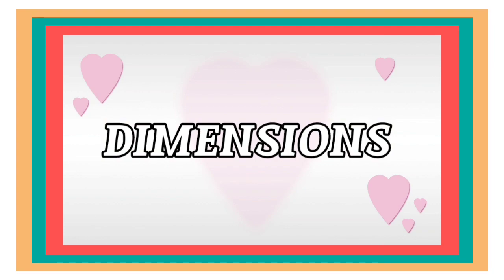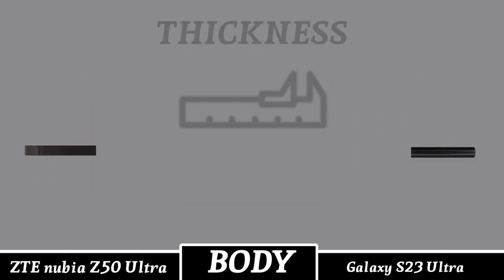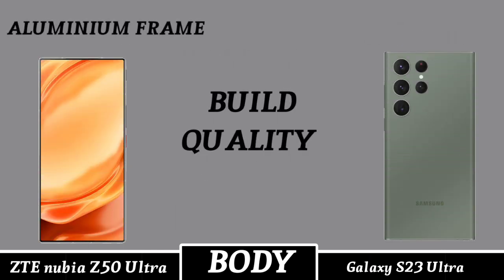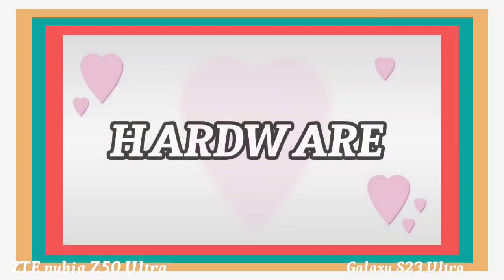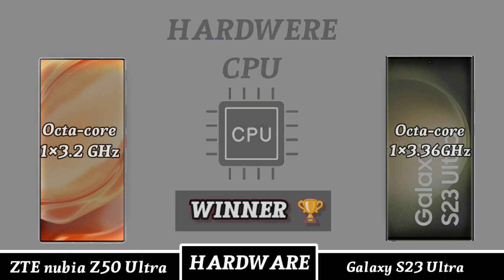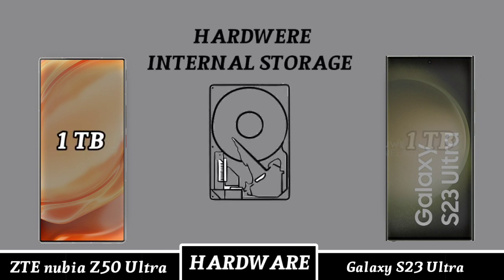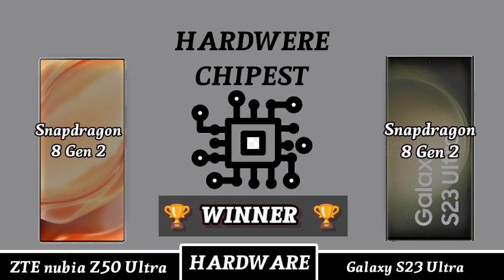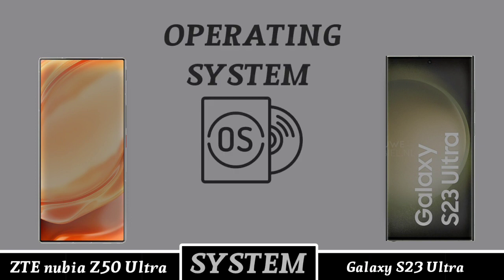ZTE Nubia Z50 Ultra V'S Samsung Galaxy S23 Ultra || Samsung Galaxy S23 Ultra V'sZTE Nubia Z50 Ultra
ZTE Nubia Z50 Ultra V'S Samsung Galaxy S23 Ultra || Samsung Galaxy S23 Ultra V's ZTE Nubia Z50 Ultra

samsung galaxy s23 ultra zoom
samsung galaxy s23 ultra camera zoom test
samsung galaxy s23 ultra moon zoom